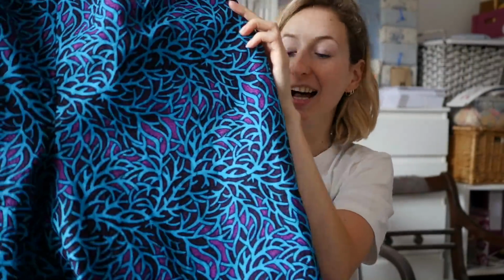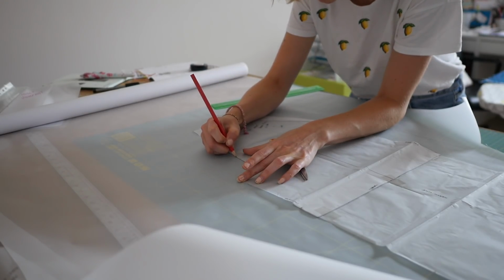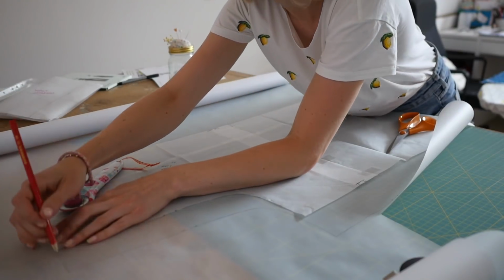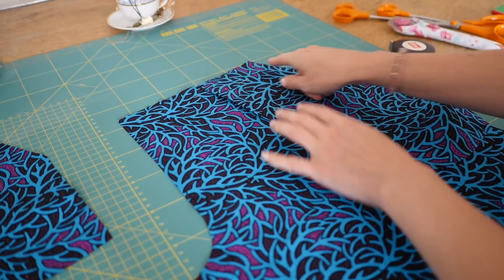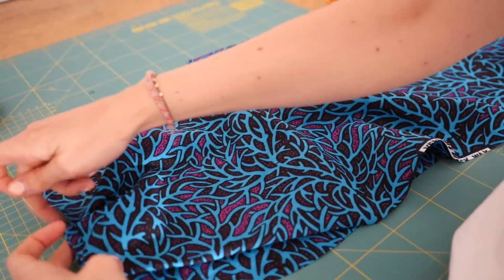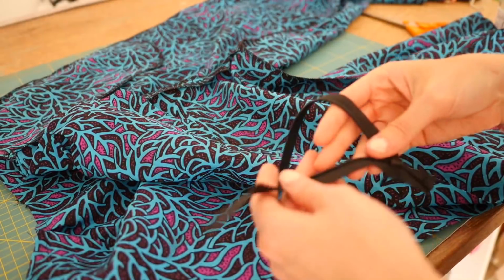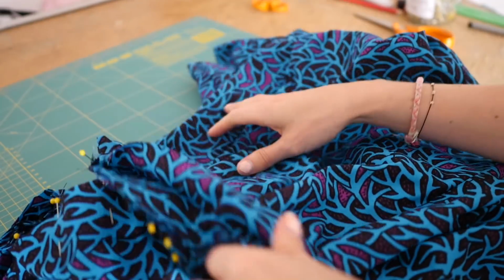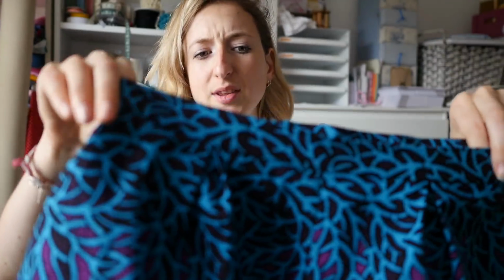Sewalong | By Hand London Holly Trouser Hack | African Print Culottes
A Sewalong of my By Hand London Holly Trousers, hacked into pleated culottes.